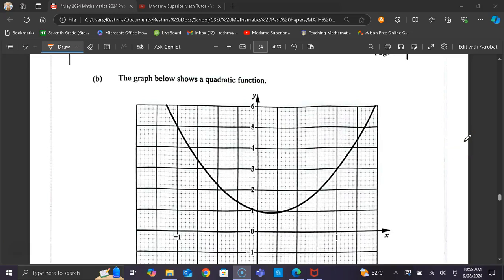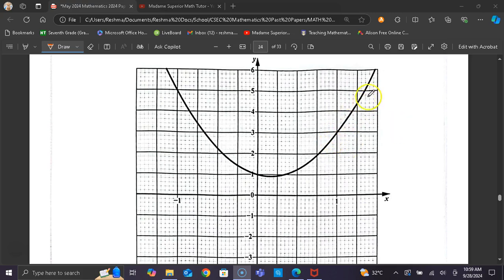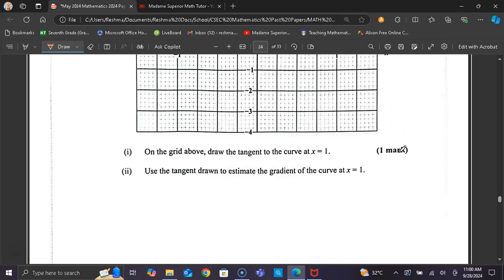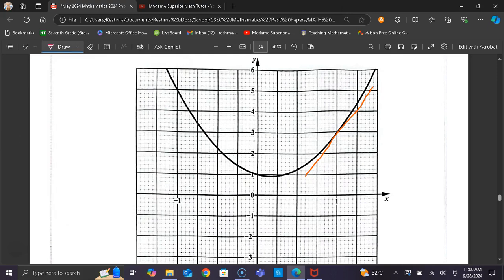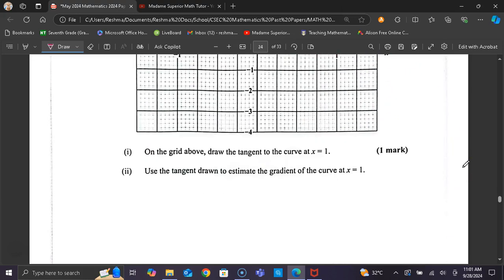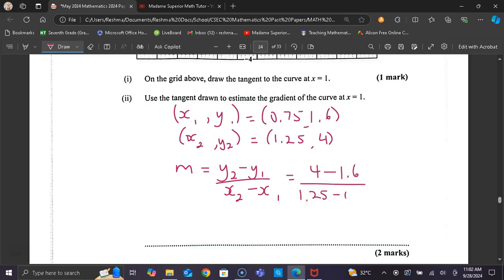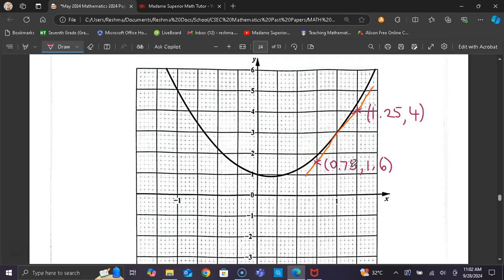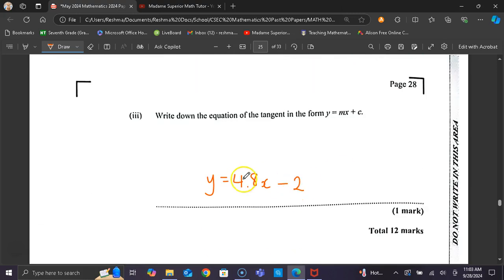CSEC Math Paper 2 past paper worked solutions series - June 2024 - Question 8(b)